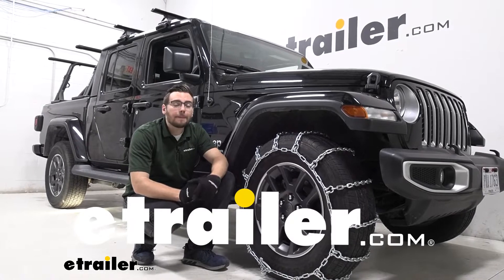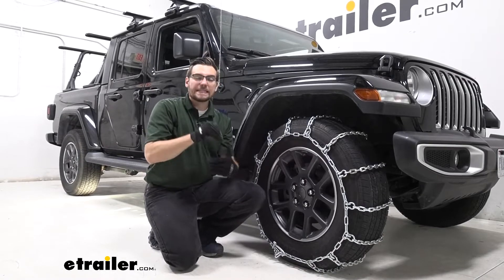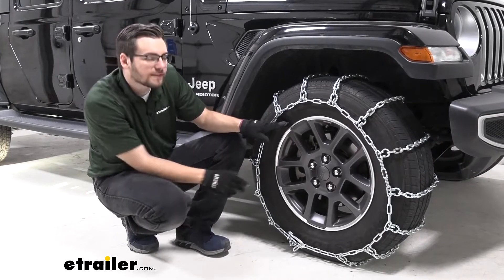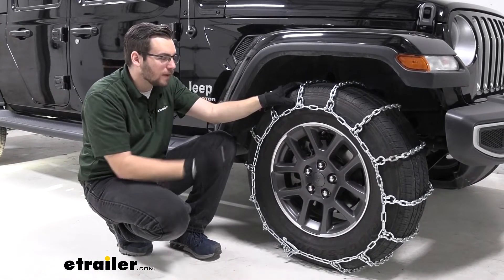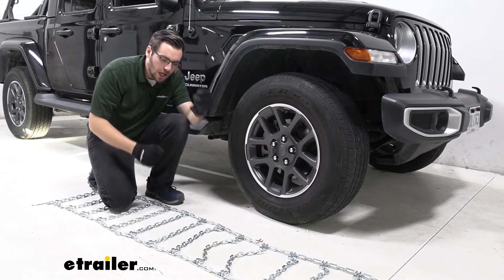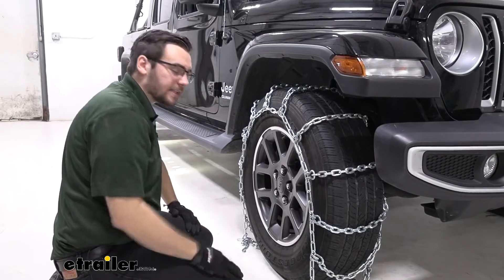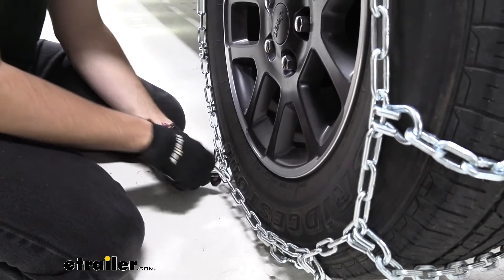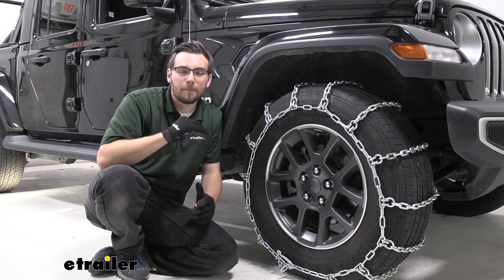etrailer | Installing the pewag Tire Chains on your 2020 Jeep Gladiator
Hey everybody. Welcome to etrailer.com. I'm Bobby and today, we're taking a look at the pewag All Square snow tire chains here on our 2020 Jeep Gladiator. So, this can be a very nice way of giving you guys that traction control that you're looking for, whether it be on roads or just a little bit of off-road use. Now, primarily, I don't think these are gonna be your best bet for actually going through the backwoods. Now, are they gonna do the job Probably, yeah.

I might look at something a little bit more heavy-duty but I, what I do like about these guys, still gonna be road safe for ourself. And our 5.6 millimeter thickness here on our chains isn't gonna be too aggressive, and to make for a little bit more of a smoother ride. Now, is it gonna be the smoothest Probably not. And why that is, we do have a ladder style chain here today. And what that has given us is these big gaps here on our tire, and then, of course, our straight across chains.

Now, that gives us really, really good start and stop maneuvers. We're gonna be able to get that traction control we're looking for to either get up and over that ice, or to come to an aggravated stop which is gonna be good. Now, the only thing to that though, you are gonna lose a little bit on your turning radius. And what I mean by that, well, if we're gonna make our lefts or our rights, we're gonna have to give it just a little bit more to get on that acceleration to actually get over our hills and our valleys. And that can kind of end up ruining your turning radius just a little bit.

Now, we also are going to have a high quality nickel manganese alloy on here, which makes it really, really resistant to corrosion. You'll love to see that, especially we have all those chemicals on the ground. And to that end as well, a little bit of spritzing this down can go a long way, getting all those chemicals off of our chain. That way, they're not sitting there for too long. It's gonna make sure they stay nice and pretty.

And to that end too, if you guys do have a little bit of oil and grease, put these on it, or put them on it on the off season. That way, they're ready to go the next time you need them. So, a couple notes before we get to our installation of these guys. We do have it here on our 255/70R18 tires. Let's make sure we're putting our own tire size into the fit guide here at etrailer.com. That way, we get the right fit for our vehicle at home. And to that end as well, we do have it here on our front wheel. Why is that Well, all the Jeep Gladiators are becoming pretty standard with that 4x4 drivetrain. So, we have all four of our wheels working. The easiest, safest bet is to go ahead and grab yourself two sets of pairs of chains. That way, you have one for your front and your rear. But if you are deciding between the front and the rear, there's a lot of factors to keep in mind. So, gonna be a little bit up to you guys. Primarily though, I like it here in the front. A, cause a lot of our weight here is in our engine is already up front. And as you come to those stops with that snow and ice, right, that weight of our vehicle is gonna shift forward. So, I think getting that traction control here in that front tire is gonna be really integral to make sure that we can actually come to that stop and start plowing our way through that snow and ice. Like I said though, gonna be easier and up to you guys if you want the set of two, but let's go ahead and see how we can actually get it installed. To begin our install, what you wanna do is lay out your chains just like so. What we're looking for here, any kind of kinks or binds our chains might be in. Sometimes the end of your chains like just kind of flip. All you got to do, reverse them, walk them out. And usually, all you need to do is mess with the chains a little bit and they'll find themselves into their home. Now, a couple of things also have to keep in mind, we want our lever here towards the outside because we're gonna be setting this on our tire and making our connections in the back and in the front. So, we definitely want that cam lever on the outside here to make that connection. And then we do need to take, pay our full attention here to our hooks. So, what I mean by that, we have our over-unders here and what these are doing, we have a hard part of contact on the top of our chains and that's why we want it pointed up here towards the sky is we don't want that actually m